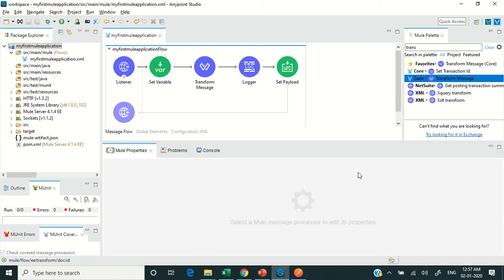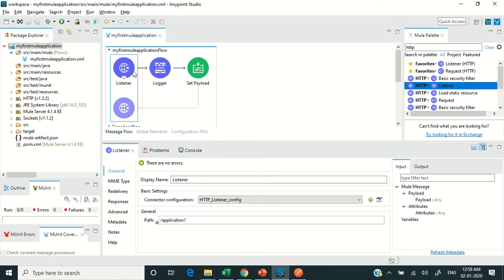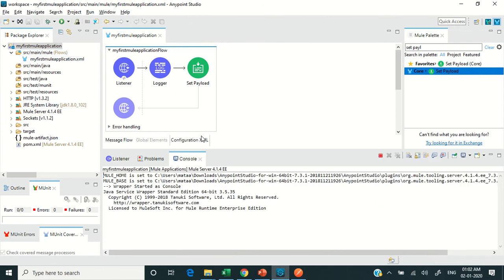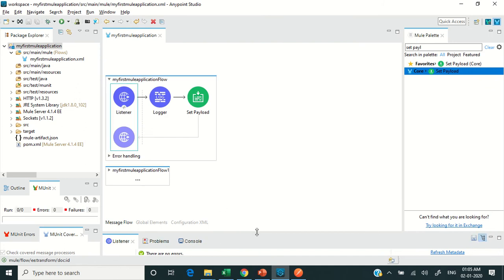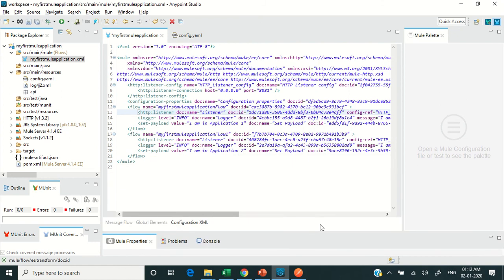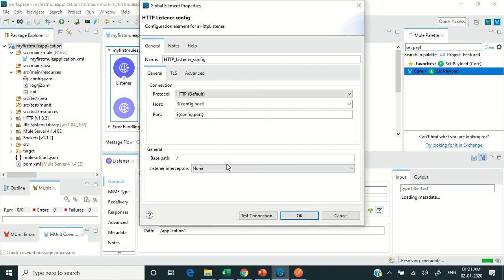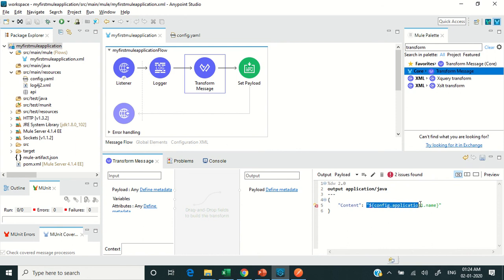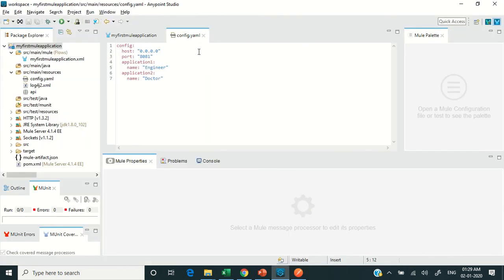MuleSoft Chapter 10 Using Properties Files and Configuration #10 | English